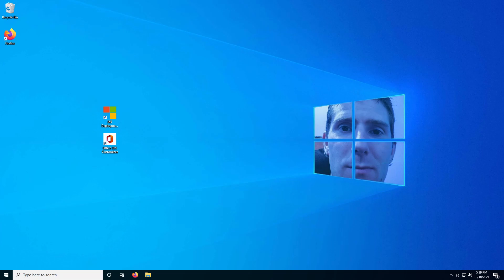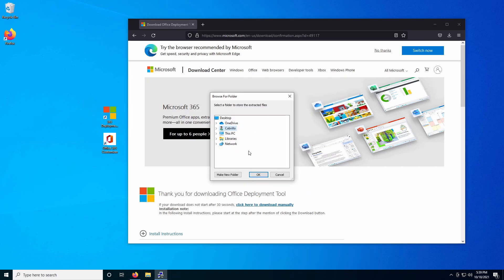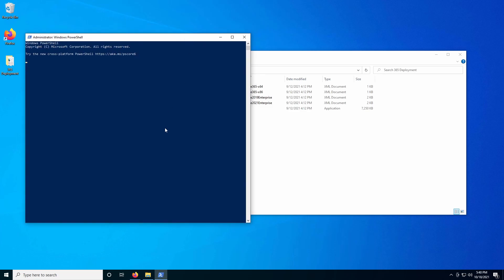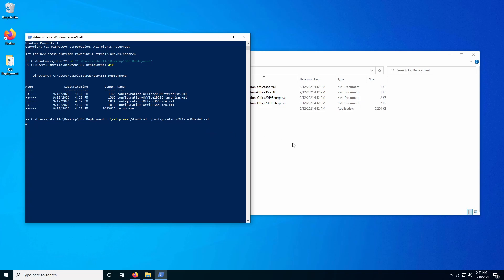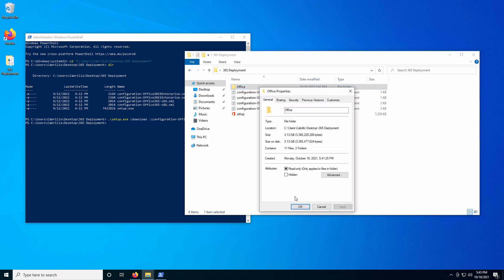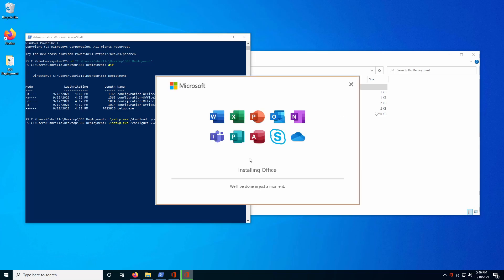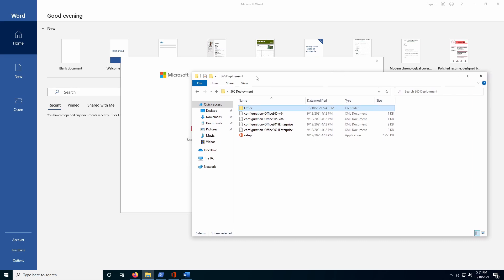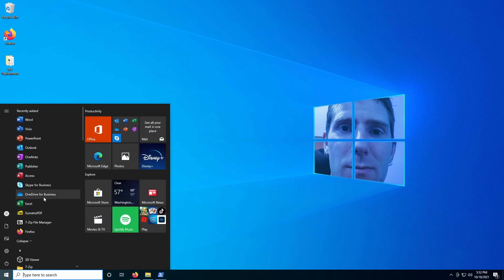Install Office 365 Apps with 365 Deployment Tool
This is an instructional video on how to use the Office 365 Deployment tool to install Office 365 Apps.